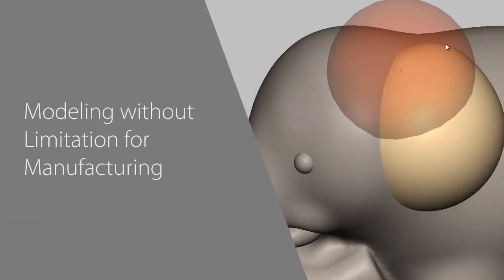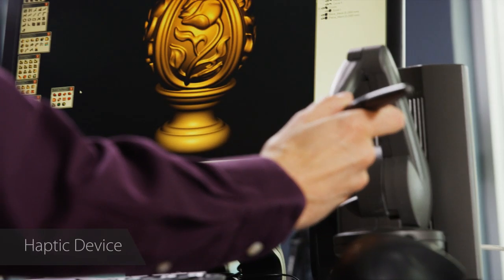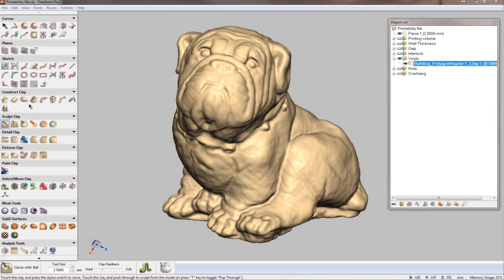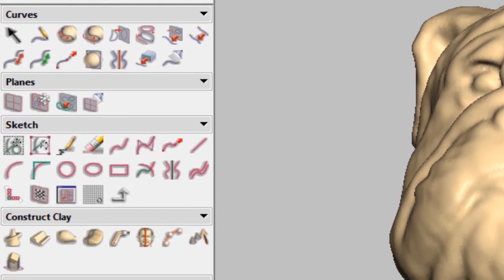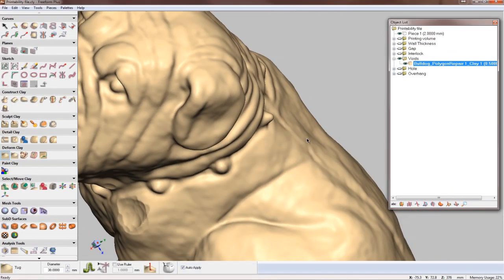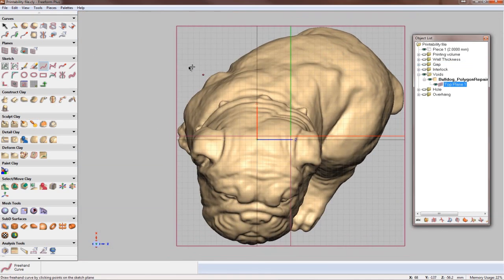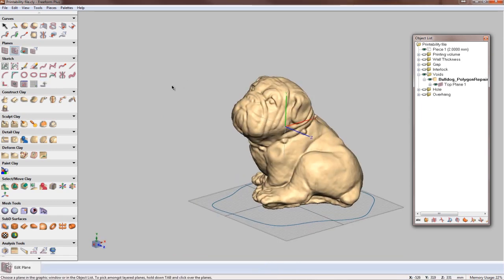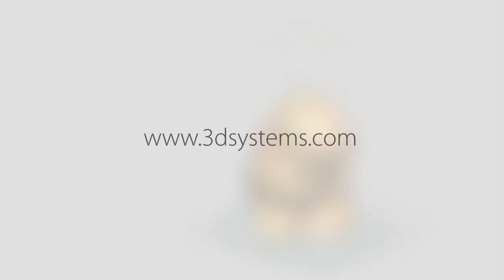Geomagic Freeform 2014 - Mouse Enabled Tools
Using haptic feedback Touch devices has always been an integral part of the Freeform modeling experience. Sometimes you just want to model using a mouse, and Freeform now supports mouse-based design tools. While we realize there is no true replacement for haptic feedback, many functions are now mouse-enabled, including carve with ball, smudge, plane editing and SubD tools.